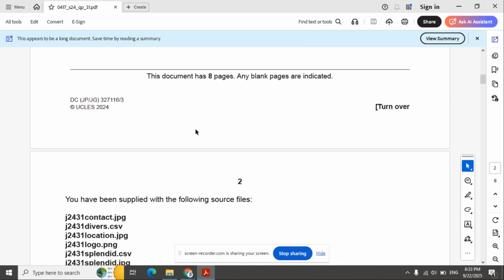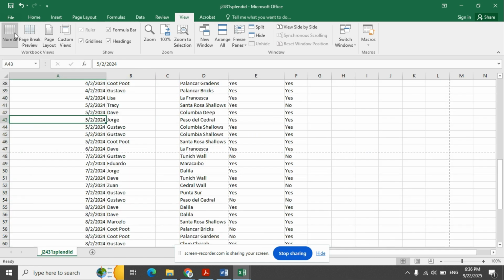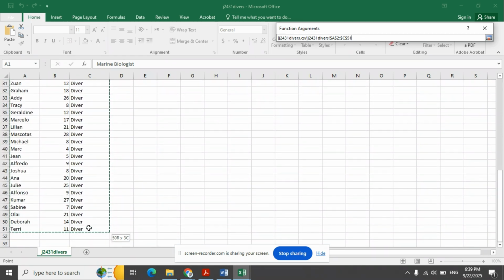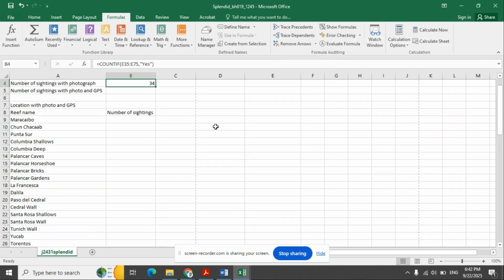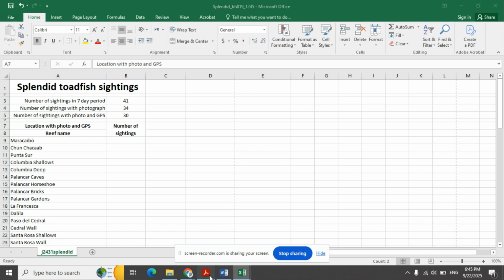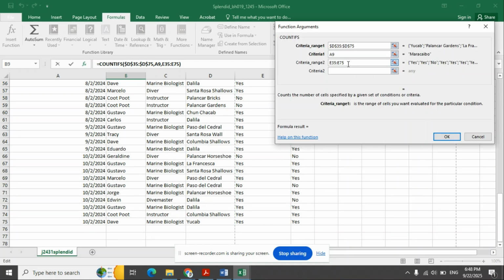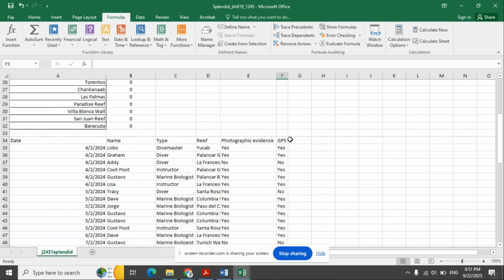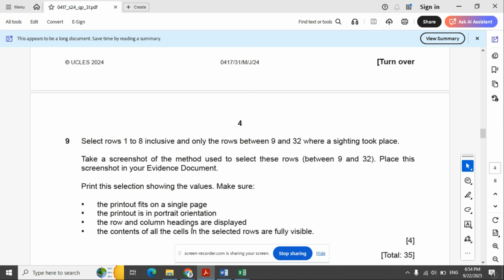P31 Spreadsheet_May/June 2024